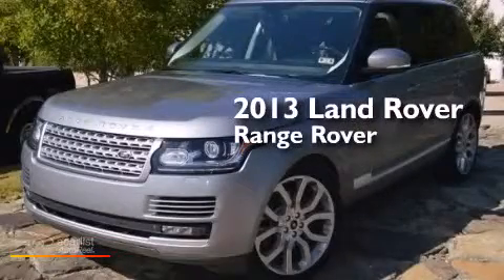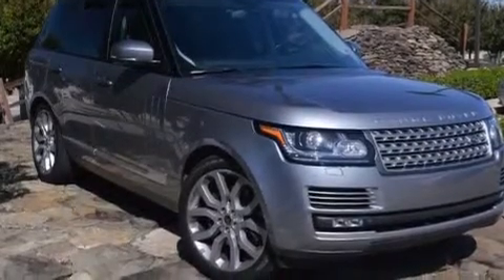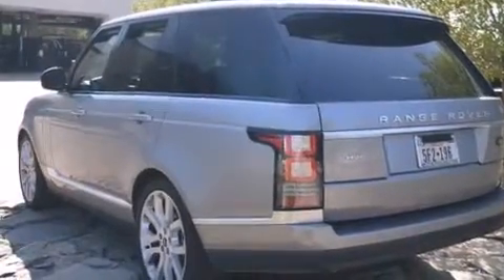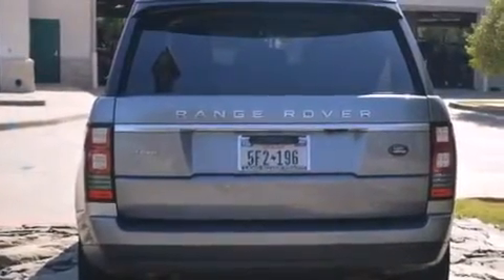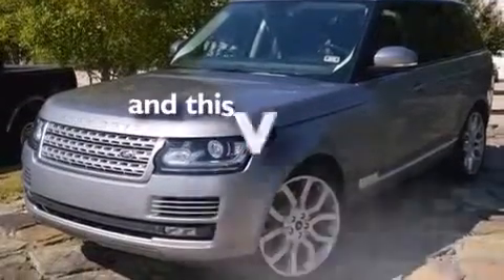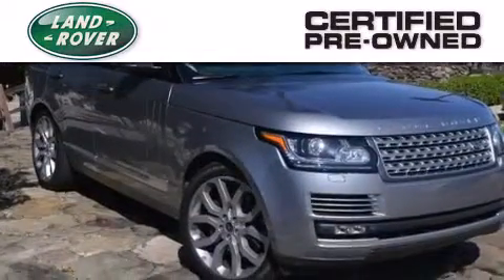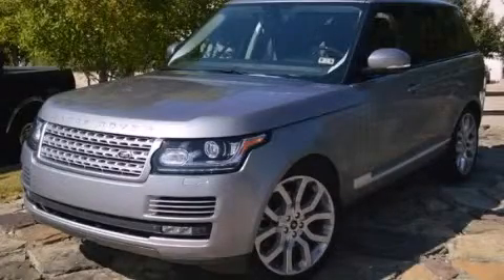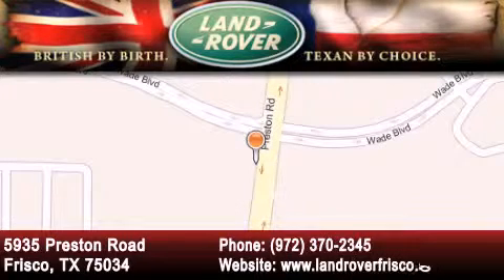Certified 2013 Land Rover Range Rover Dallas TX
We've been honored to serve the Frisco TX area , we promise that your experience at our dealership will exceed your expectations ! Year : 2013 Make : Land Rover Model : Range Rover Engine : 5.0L SMPI 32-Valve V8 Engine Trans . : Automatic Exterior : Gray Miles : 13,830 Land Rover Frisco Preston Road Frisco , TX 75034 The Land Rover Way Sales Guides Sales people at Land Rover Austin , Land Rover Dallas and Land Rover Frisco are much more than that , which is why they are referred to as Sales Guides . Genuinely pleased to assist , these Land Rover enthusiasts employ an educated , knowledgeable , no-pressure approach to describing vehicle features and capabilities . Land Rover Centres in Austin , Dallas and Frisco The Land Rover Austin , Land Rover Dallas and Land Rover Frisco setting is unique in the realm of retail automotive experiences , with an ambiance reflecting warmth , adventure and world exploration . You'll also discern a relaxed , respectful sales process , where one friendly and knowledgeable sales representative attends to you the entire length of your visit . We call it The Land Rover Way . People enjoy the Land Rover Austin , Land Rover Dallas and Land Rover Frisco experience so much , they visit an average of three times , usually with friends and family , prior to purchasing . And even after , as Owners , they feel equally welcome . Rock Course Test-Drive Tracks Land Rover's Rock Course Test-Drive Tracks are designed to put a vehicle through its paces and showcase the construction , performance and features of each Land Rover . A Sales Guide will take you through the track and explain each feature and benefit during your test drive . Pre-Owned 2013 Land Rover Range Rover Frisco TX